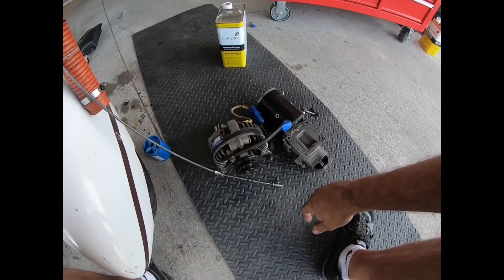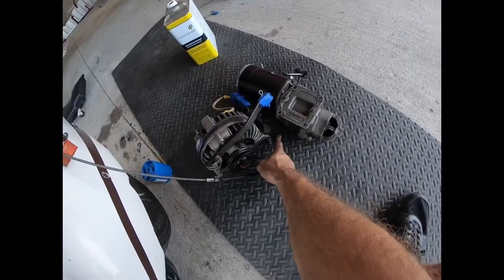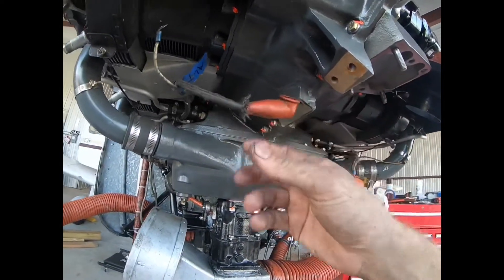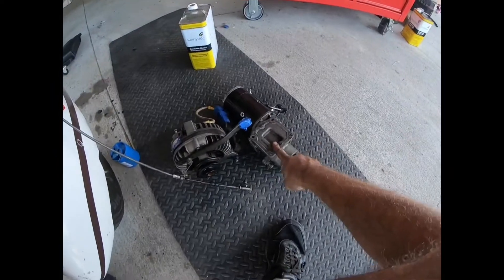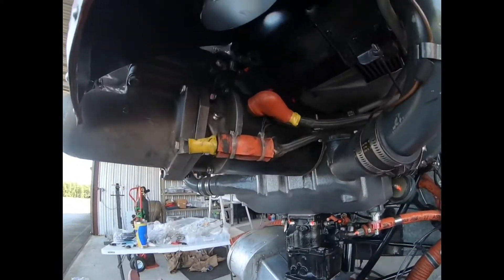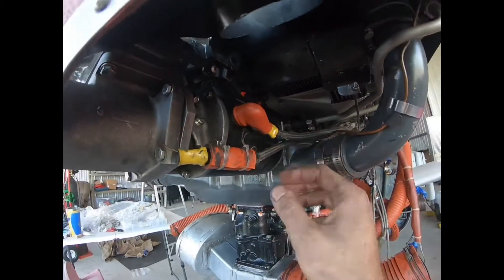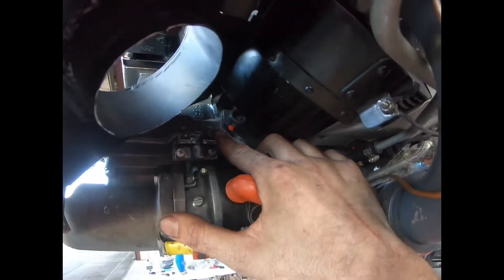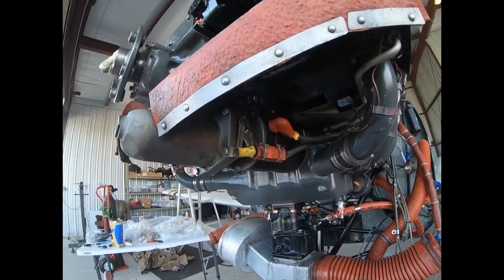Installing the starter on a Cherokee 6 or Lycoming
Installing the Cherokee 6 starter or on a typical Lycoming aircraft powerplant.